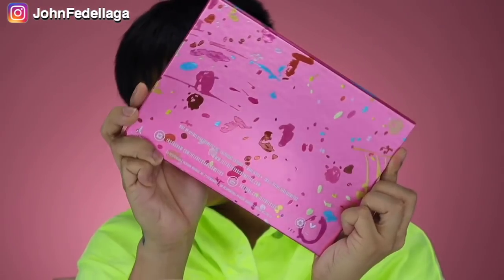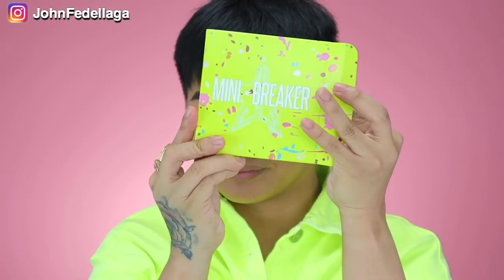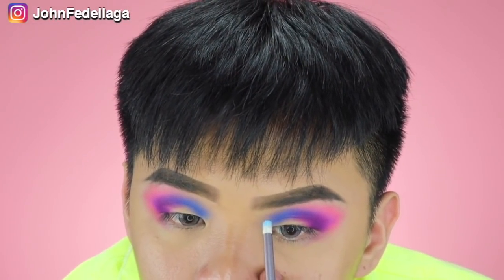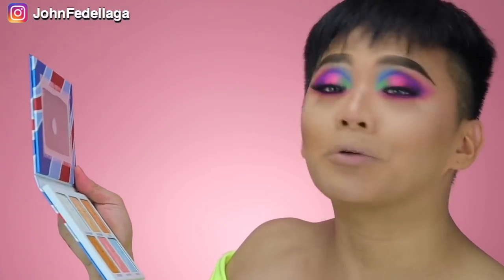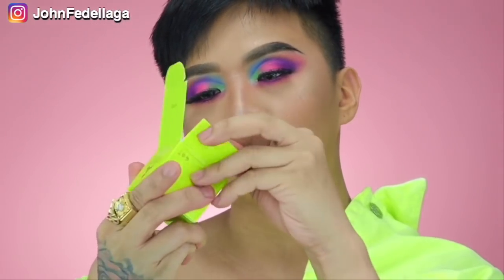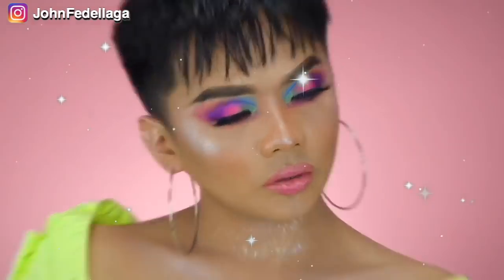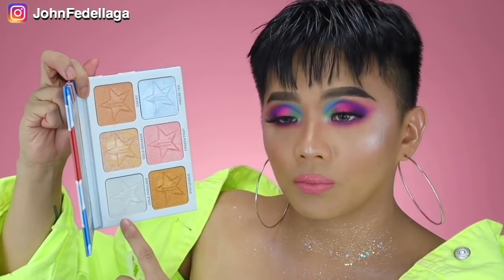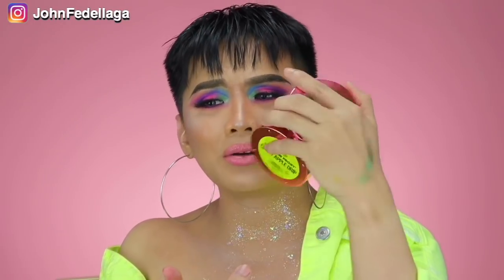JSC Jaw Breaker Collection | Pinoy Review | John Fedellaga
Hi mga Beks!!

In this video we are going to review Jeffree Star’s Jaw Breaker Collection from her brand JSC, I know you’ve been waiting for this kaya nmn watch na!!!

Thank you mga beks!!!